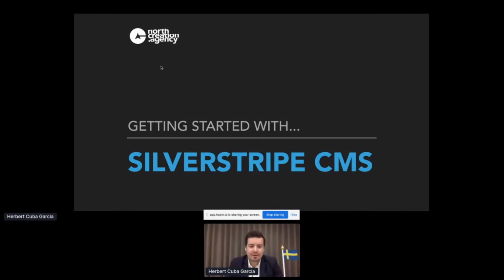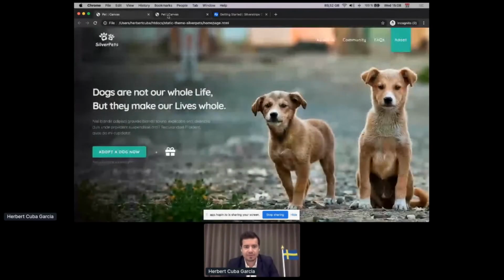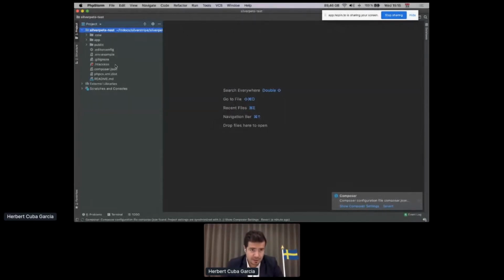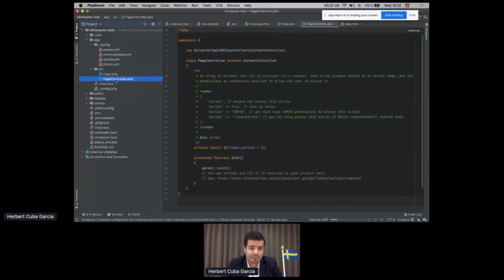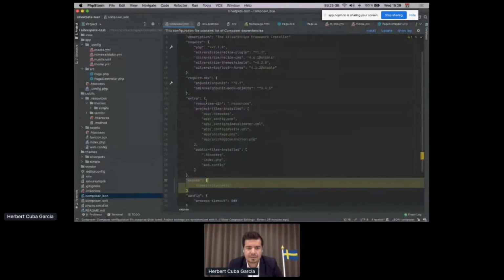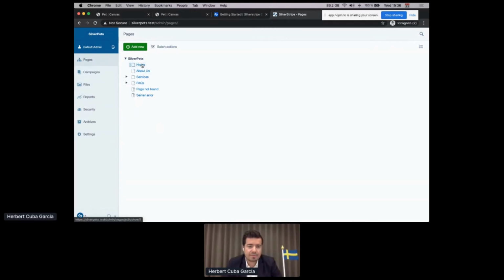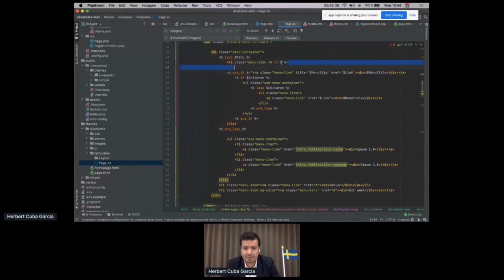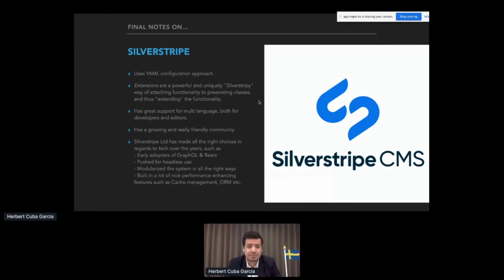Silverstripe CMS - Getting started & How to build a site - Herbert Cuba Garcia - StripeCon 2020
A simple walkthrough of what Silverstripe CMS can do for you, how to set it up and how to create your first site.